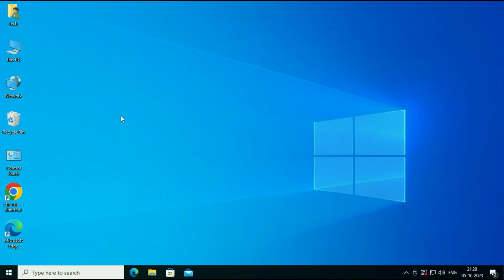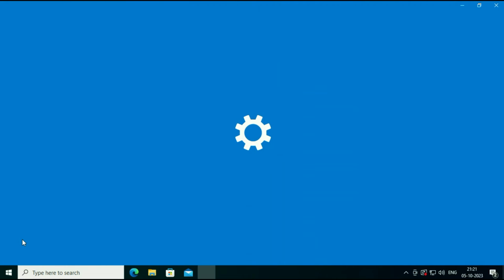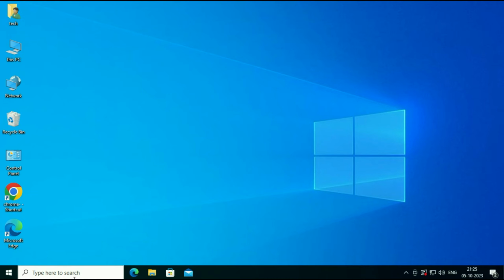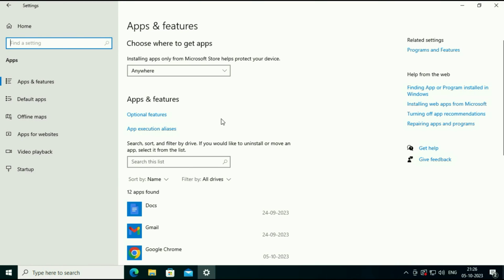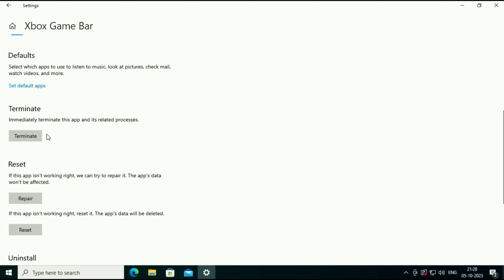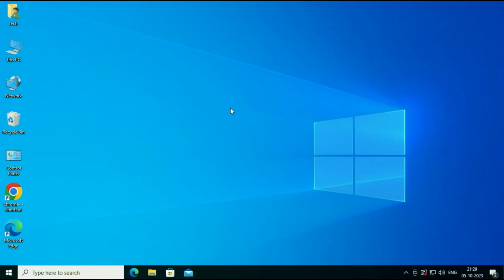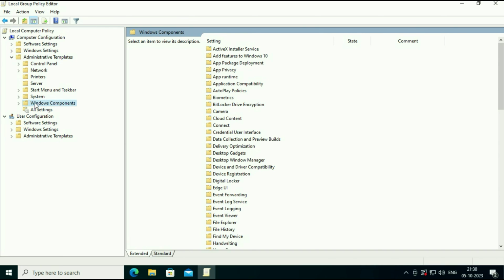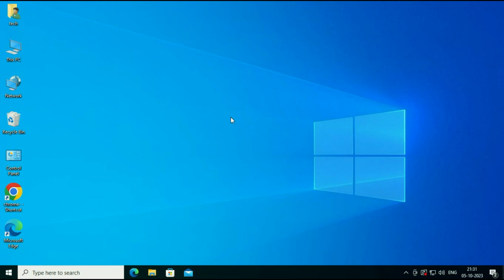How to Fix Game Bar Not Working in Windows 10/11